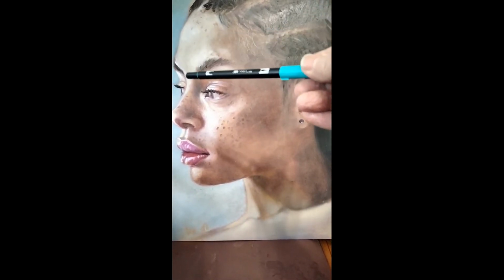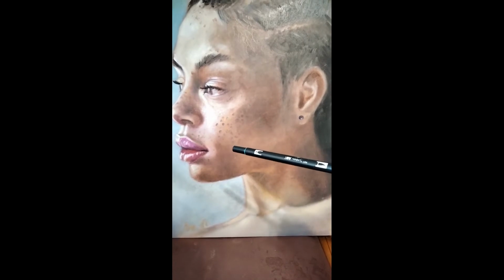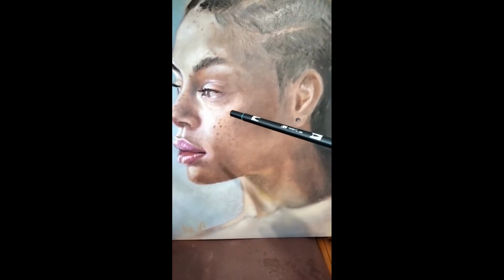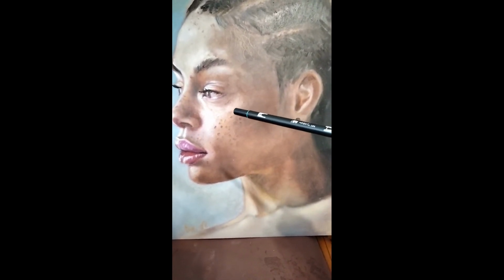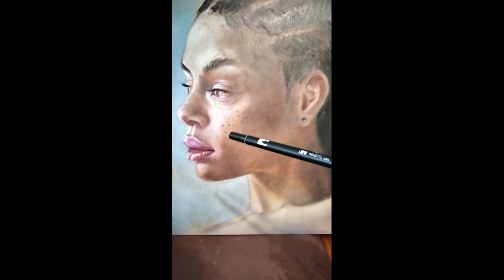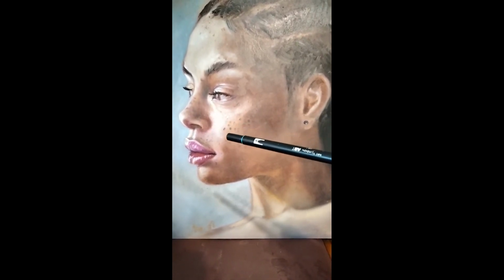Blending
What is Blending? Why Blend?
A talk on Blending